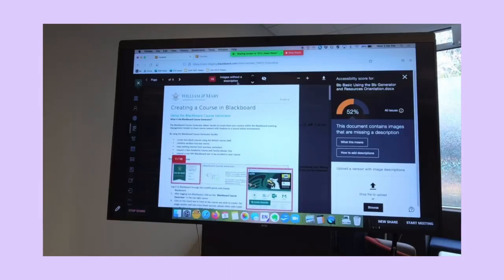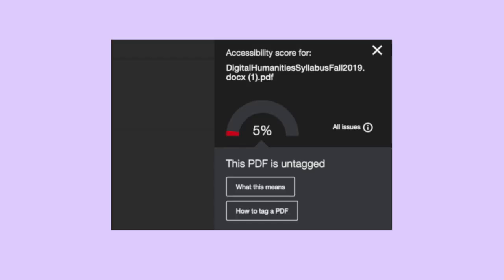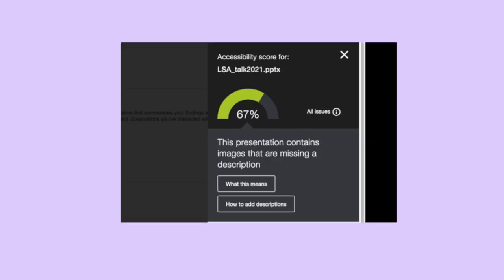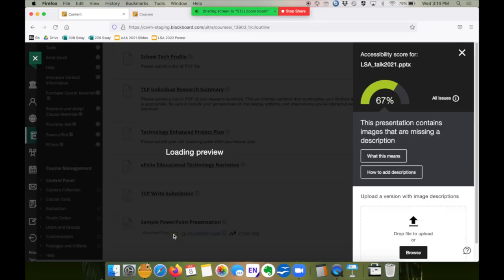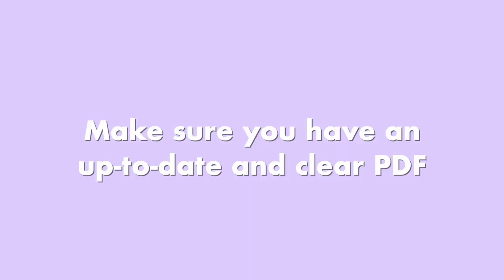The Dials in Blackboard Ally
This week's Midweek Motivation covers the basics of Blackboard Ally.

The Studio for Teaching & Learning Innovation inspires and advances teaching and learning across William & Mary. We catalyze community and collaboration at the intersection of innovation, learning and discovery.

The Studio for Teaching & Learning Innovation offers faculty, students, and staff from across disciplines opportunities to collaborate with one another and learn about diverse modes of teaching and learning and new technologies.